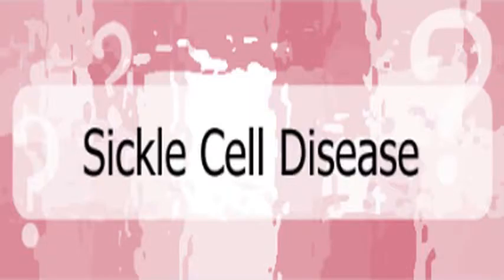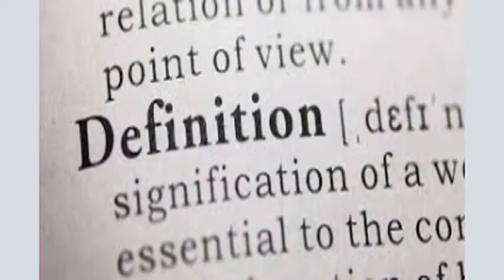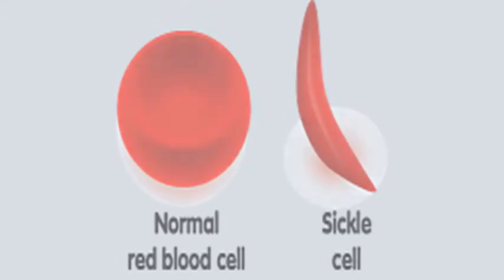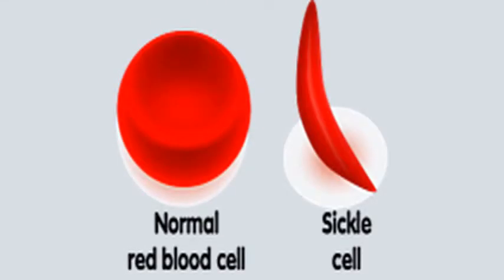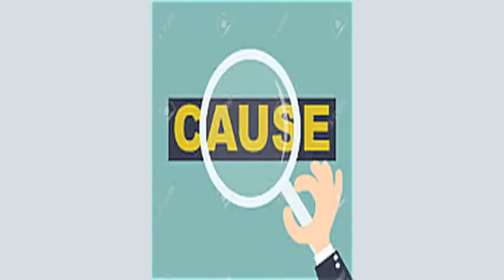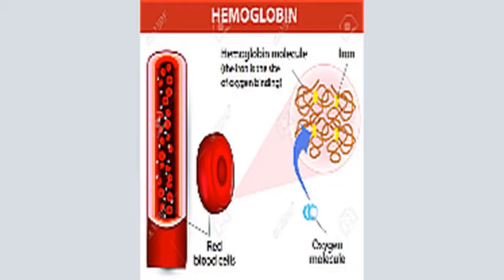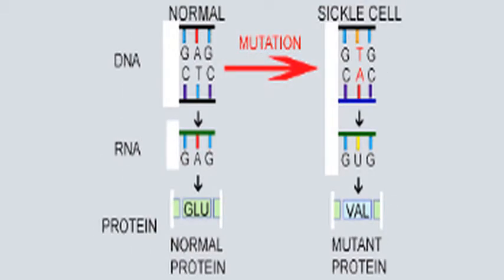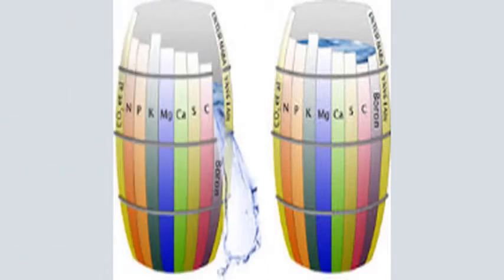The sickle cells disease